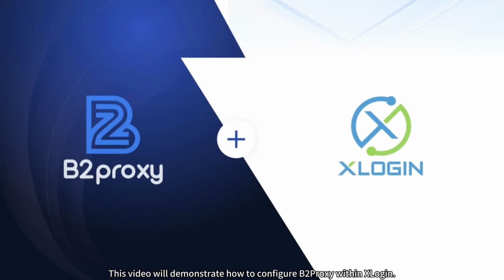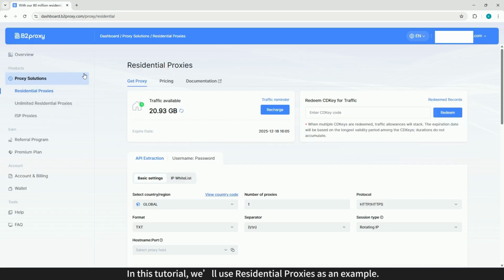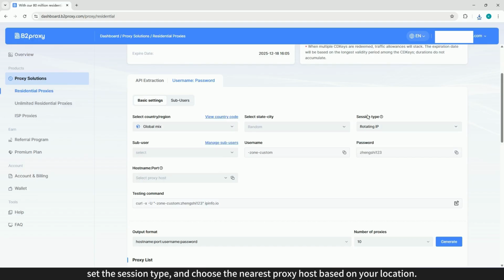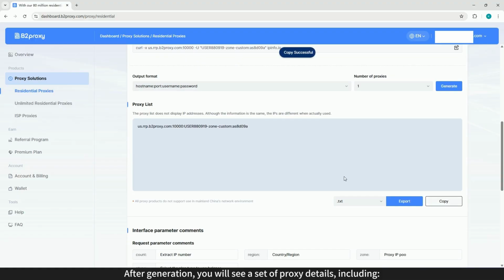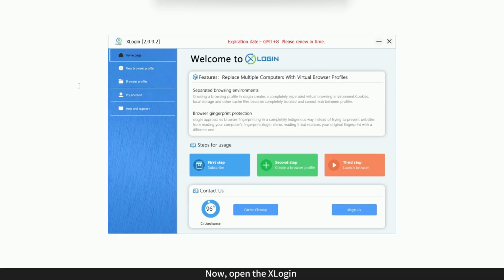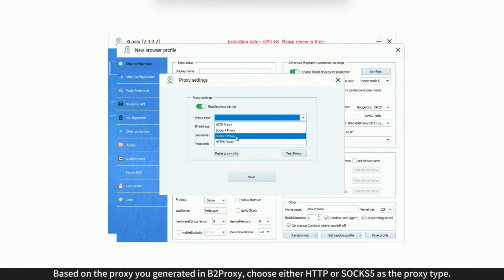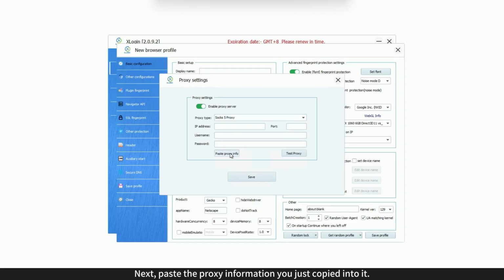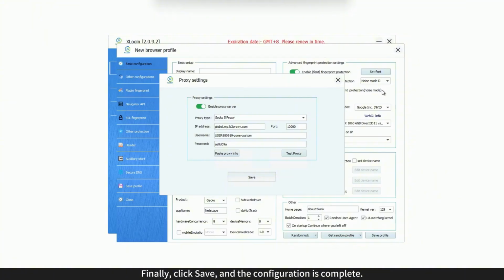How to Set Up B2Proxy in XLogin Antidetect Browser | Step-by-Step Tutorial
In this tutorial, I’ll show you how to get your B2Proxy details and apply them correctly inside the XLogin Antidetect Browser—step by step and beginner-friendly.

👉 Ideal for multi-account work, anti-detect setups, and anyone who needs stable, secure proxy connections.